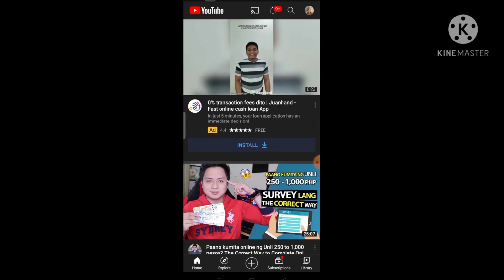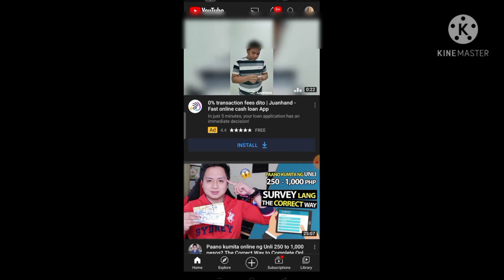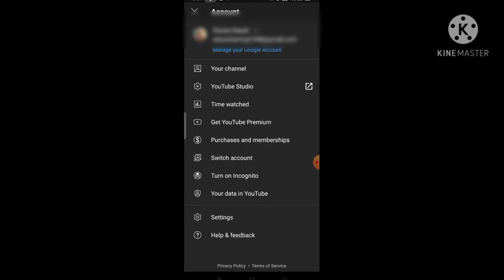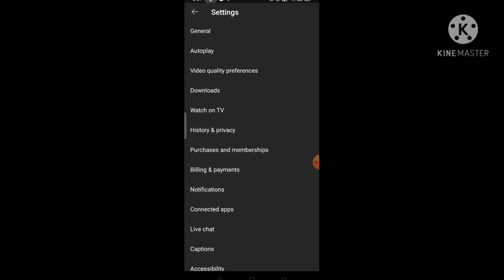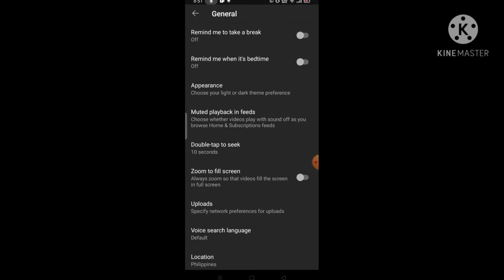How To Turn Off Age Restriction Mode Sa Youtube 2021 (TAGALOG)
Ang Video Na ito ay isang Tutorial kung Paano ba natin mag teturn off ang age restriction mode sa youtube kung nagustuhan mo itong video na ito wag kalimutang mag like and Subscribe.